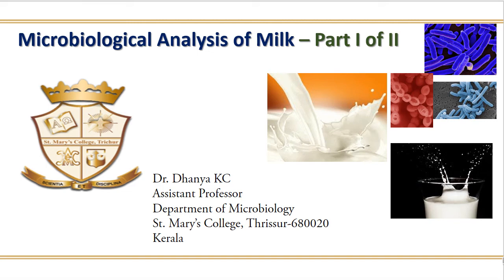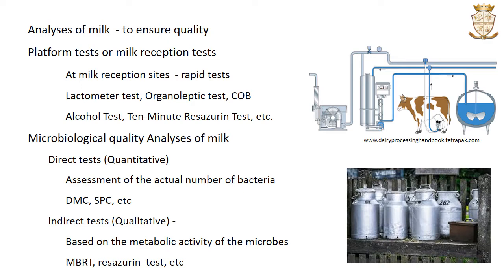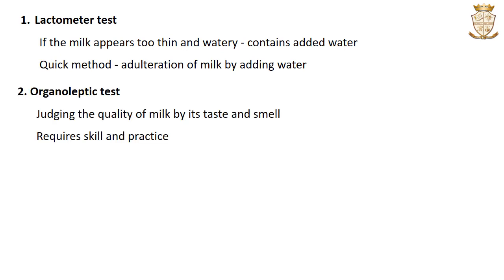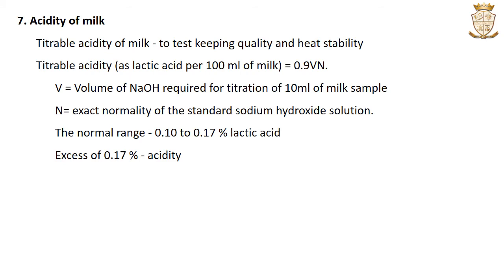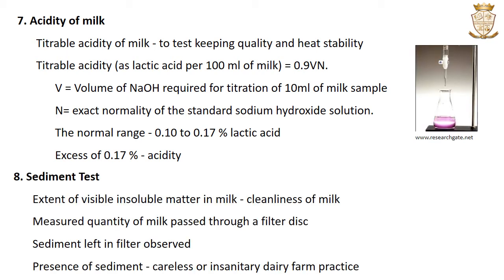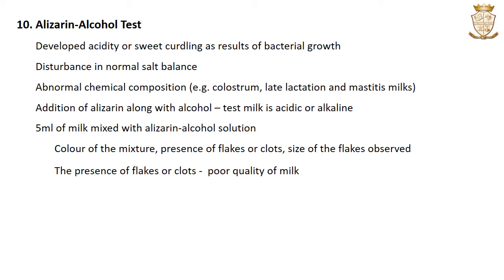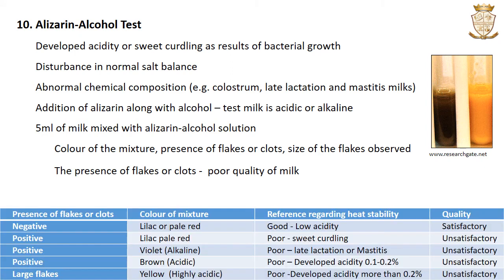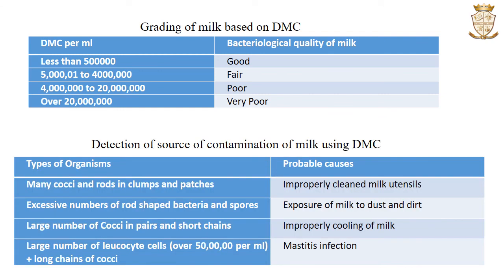Microbiological analysis of milk Part I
Milk is highly susceptible to microbial contamination and growth due to its highly nutritive nature and thus high quality maintenance and testing standards are needed to ensure microbiological quality of milk.  Various analyses of milk such as the direct or quantitative and indirect or qualitative tests are discussed.